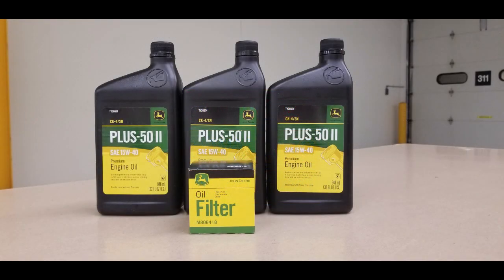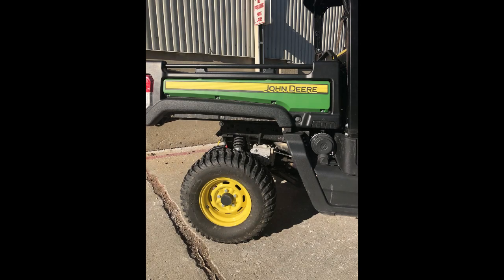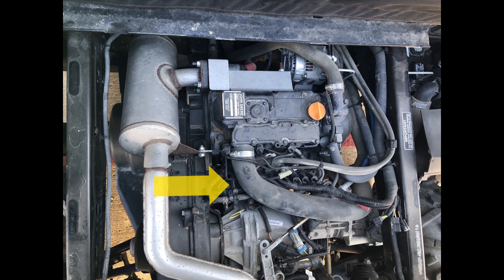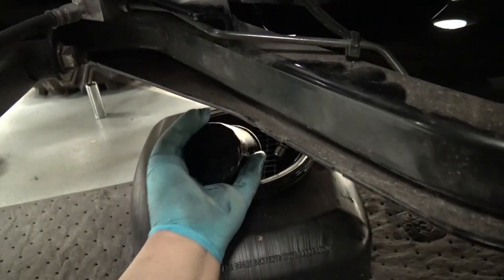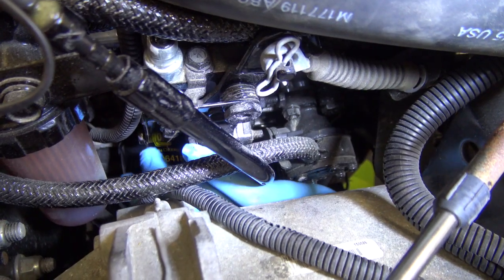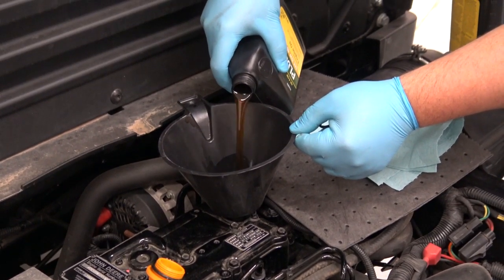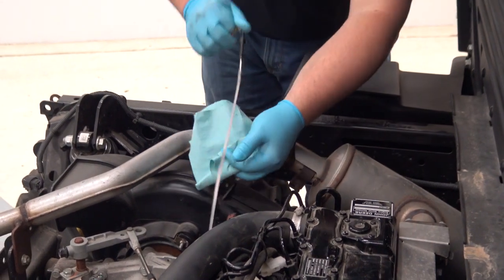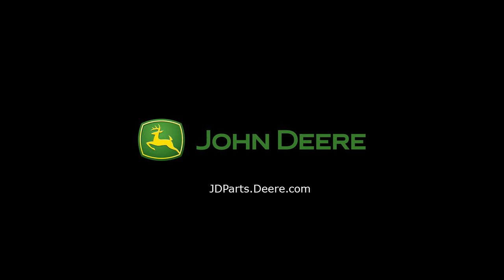How To Change Engine Oil & Oil Filter | John Deere XUV865 Gator™ Utility Vehicle Maintenance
To help your Gator Utility Vehicle last a long time, it's important to perform regular, scheduled maintenance. This video will show you how to change the oil filter and engine oil on the XUV865 Gator Utility Vehicle.